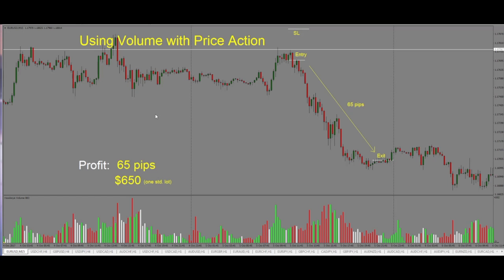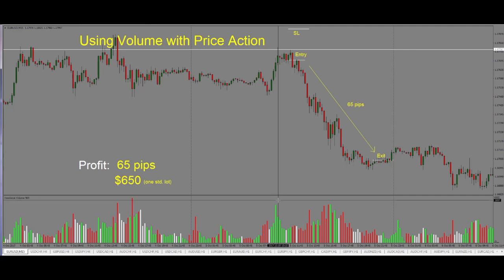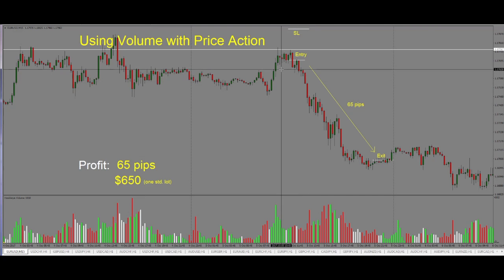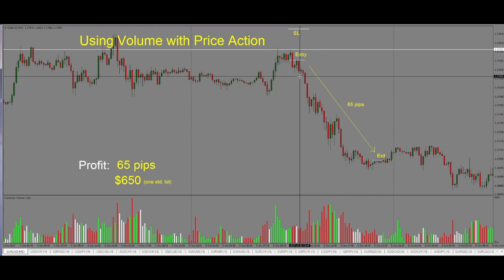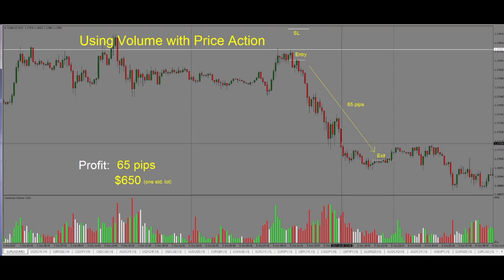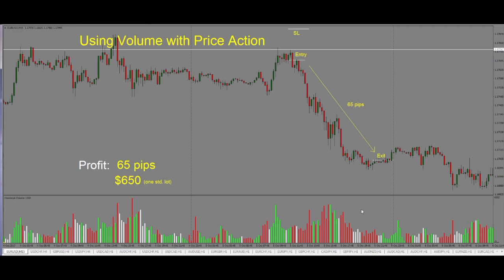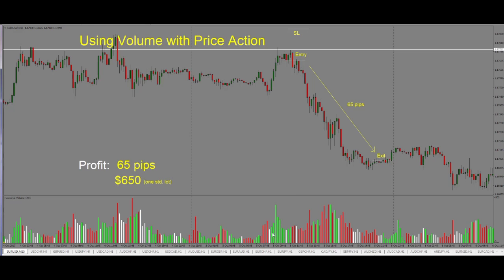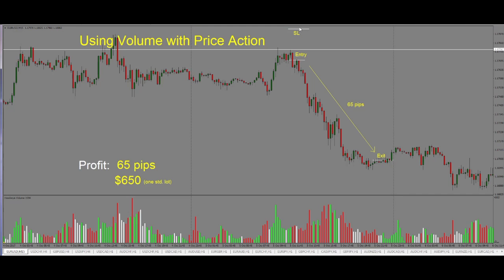Episode 130: Using Volume With Price Action in Forex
Most traders think you can't use volume in the foreign exchange market but I will show you how to use volume with price action and technical analysis to  make profitable forex trades.

The indicator is I use is called Hawkeye volume. To learn more about the the Hawkeye indicatorm please visit:

Today in Episode 130, I will show you how to identify volume, where to enter, where to place your stop loss and how to exit profitably.

Episode Highlights:

Trading (00:45)